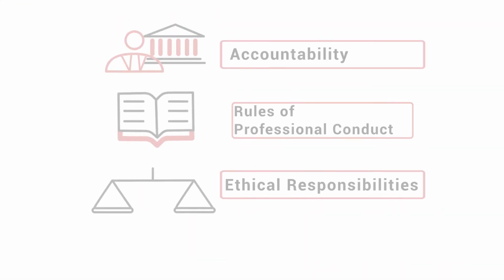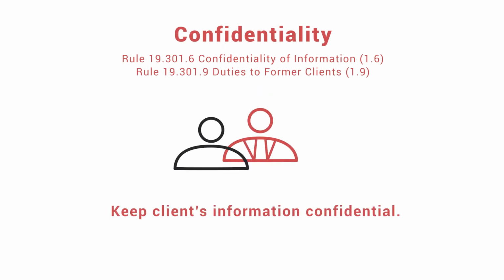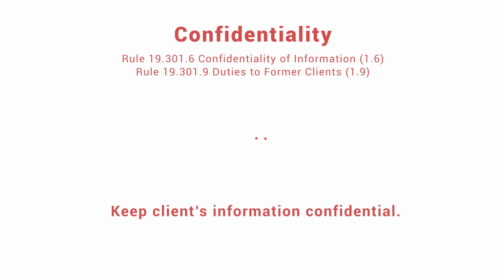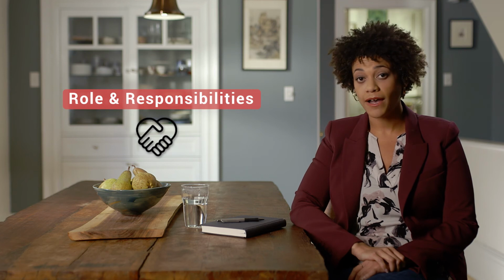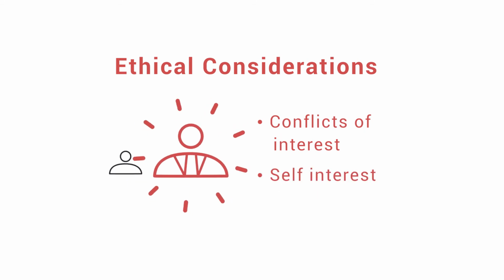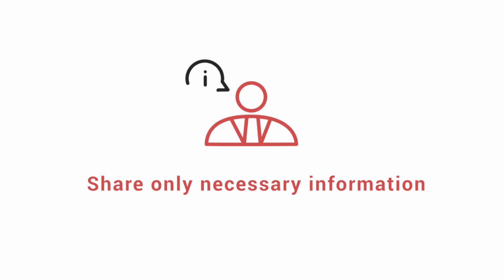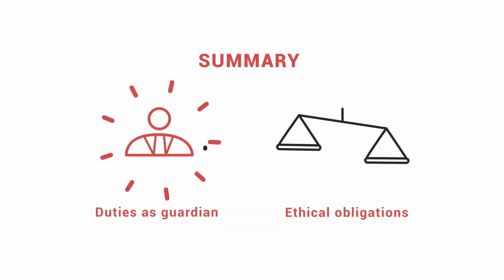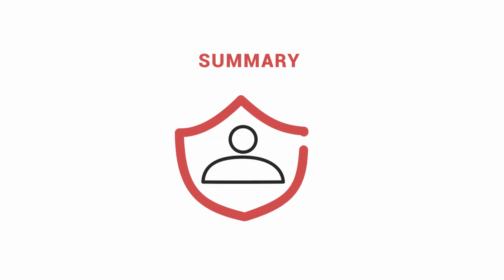Guardian Video Series: Attorney-Guardian Ethics Program